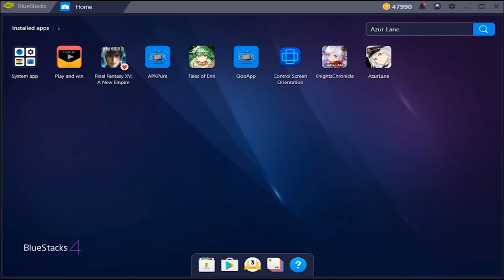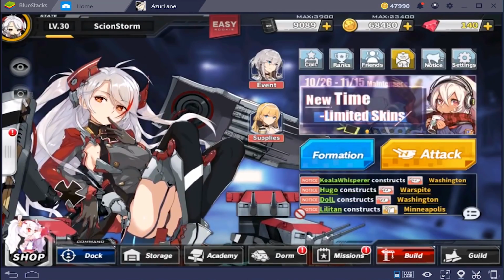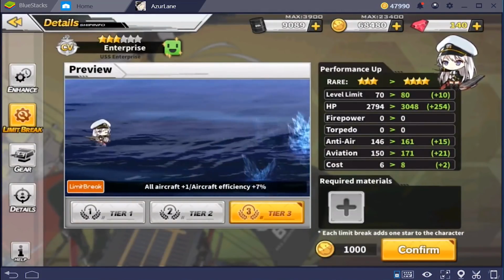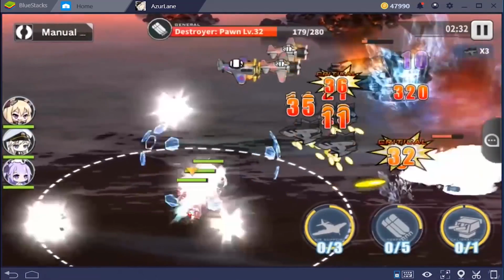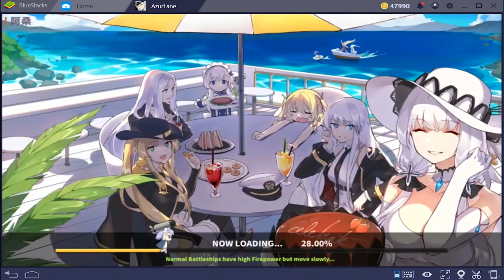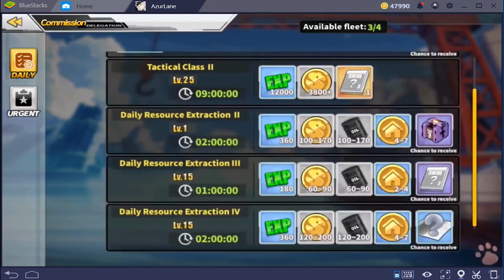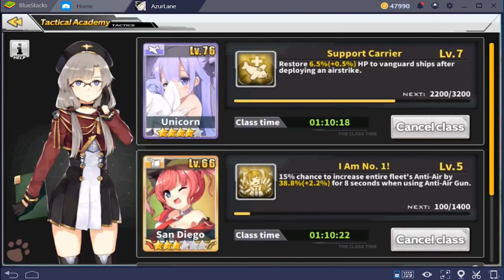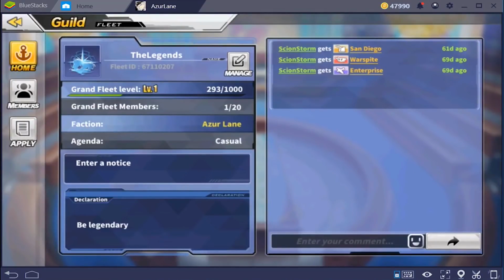Azur Lane: Impressions (On Bluestacks 4)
An ideal Naval Warfare game like you always imagined！

・A unique mix of RPG, 2D shooter and tactical genres combined in a beautifully designed anime game
・Easy and intuitive gameplay, built on the concept of 2D side-scroller, is the main feature of Azur Lane
・Organize up to six ships into flotilla, break through enemy gunfire and defeat them!
・Both AI and manually controlled battles are available, choose whatever you like!
・Build your own fleet. Azur Lane has a wide range of warships from all over the world.
・More than 300 ships, each with its unique stats and represented by a beautiful character!
・Live2D interaction technology is available for selected characters